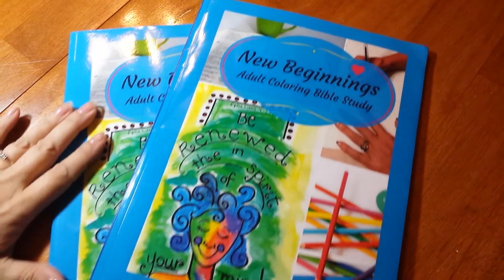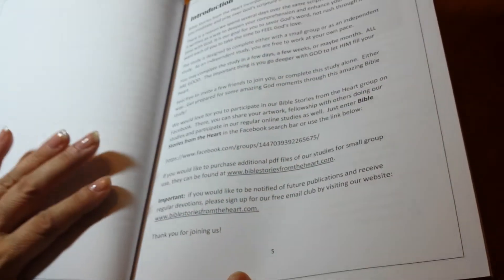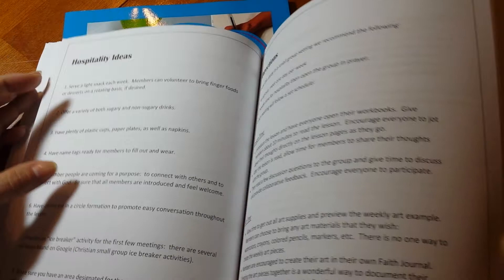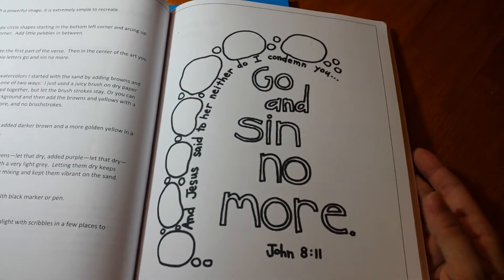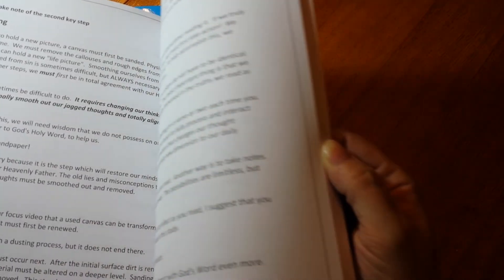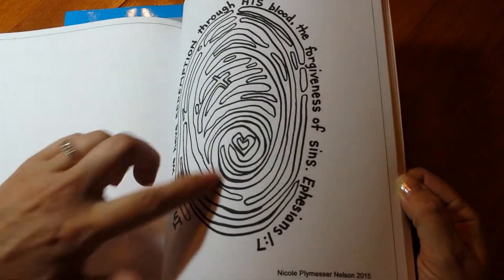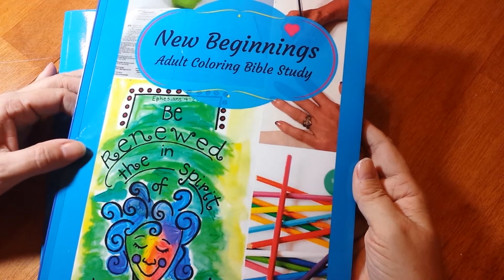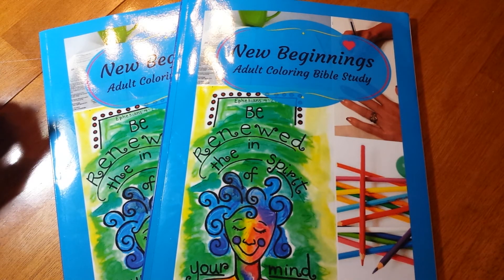New Beginnings Adult Coloring Bible Study Review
This is a review for the New Beginnings Adult Coloring Bible Study book.